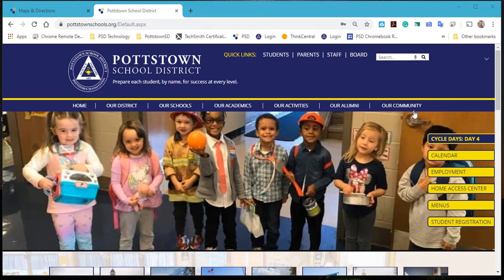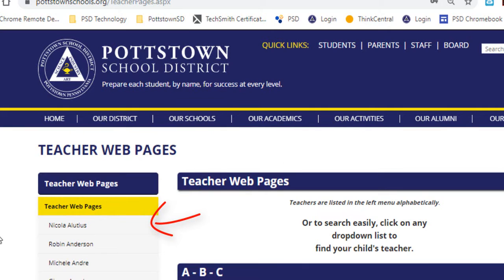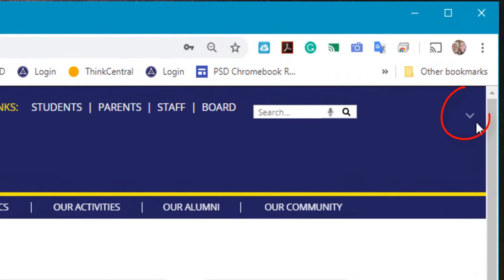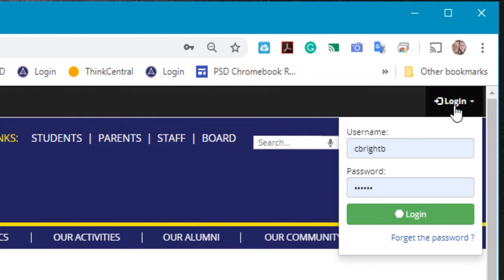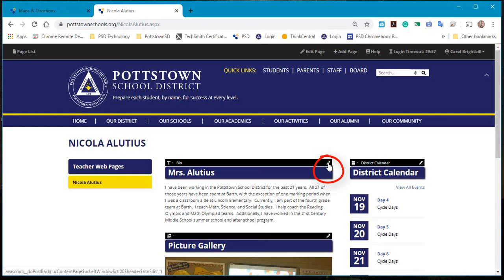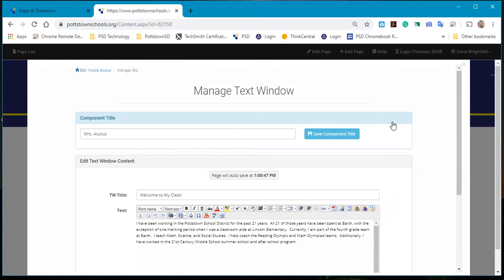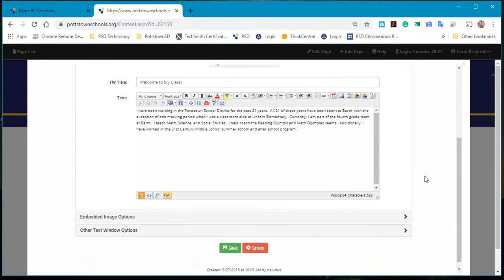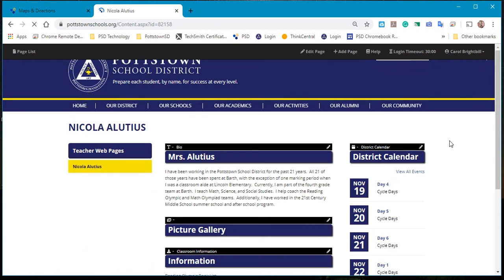Login to Your Teacher Web Page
Quickly edit your pages.